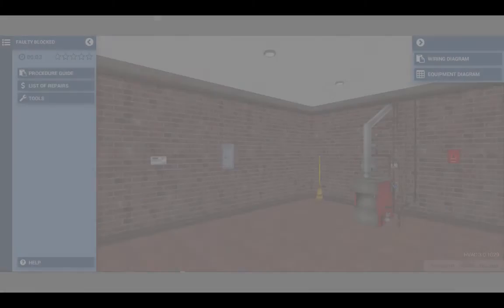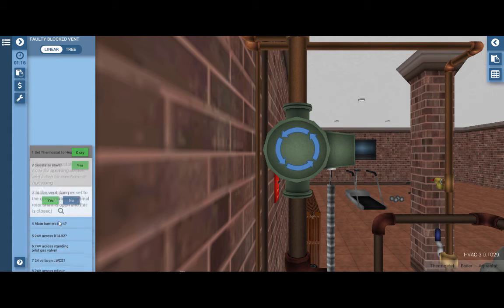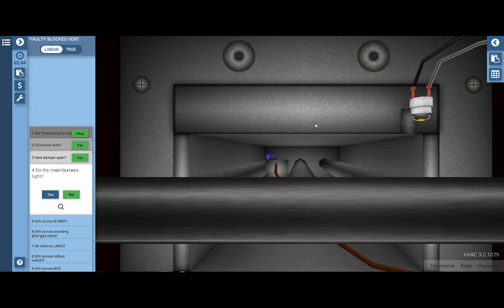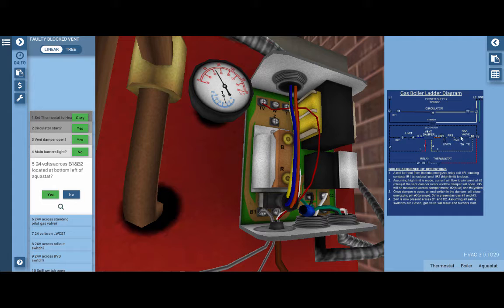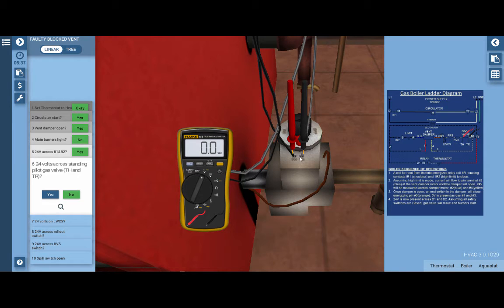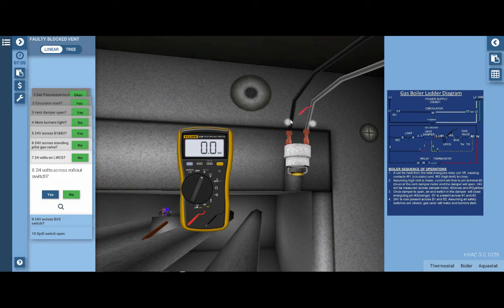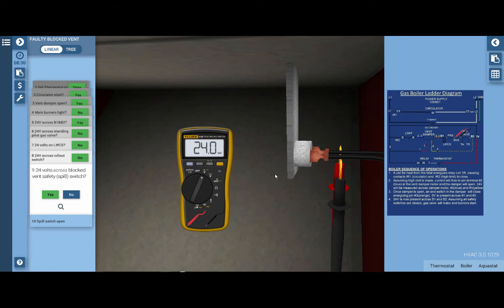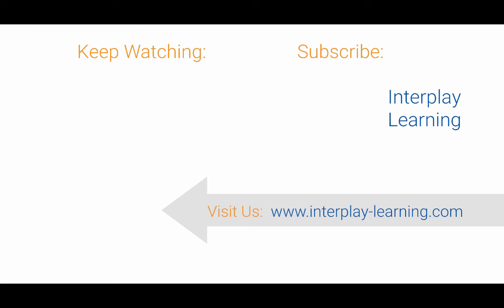Gas Boiler Blocked Vent Safety Switch Troubleshooting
Tim Smith from Hudson Valley Community College details on how to isolate a Blocked Vent Safety Switch in a Gas Boiler. Tim uses the HVAC 3.0 simulation to give hands-on like training to prepare techs for the future.

If you are want to learn how simulations can engage, educate, and motivate your employees or students to become better skilled and more efficient technicians, please reach out to us directly or visit our